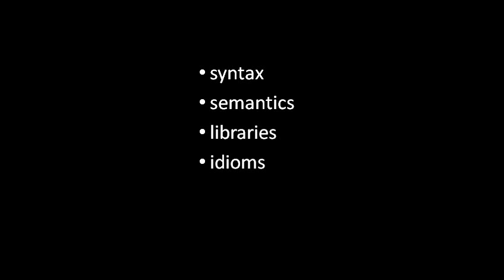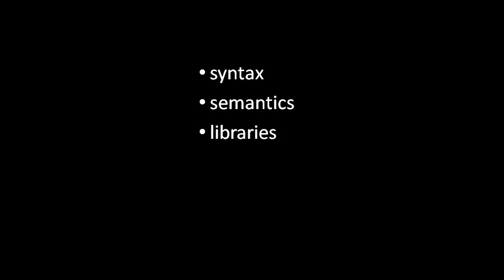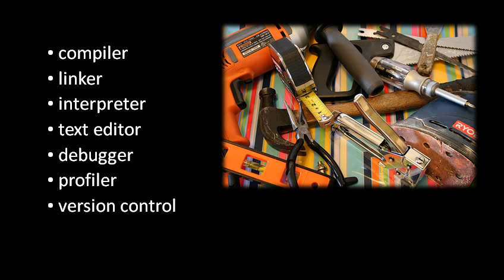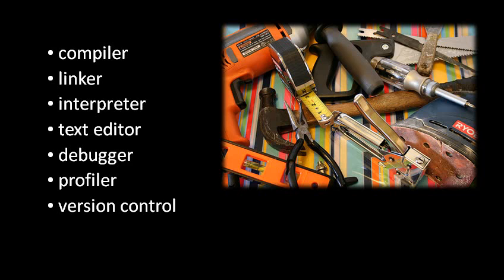Programming Languages - 7 of 12